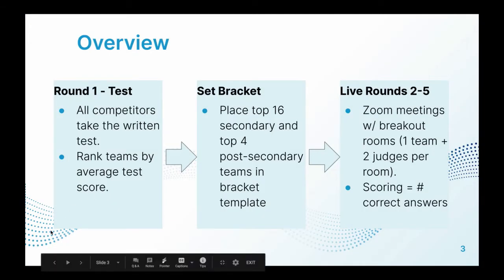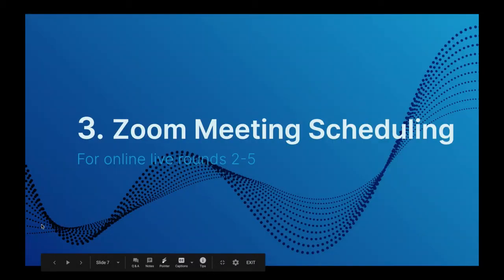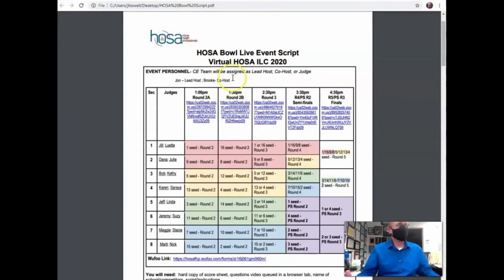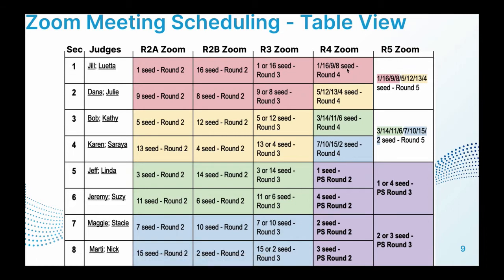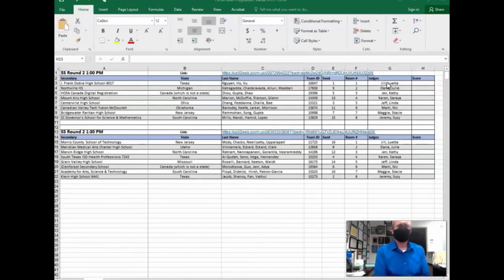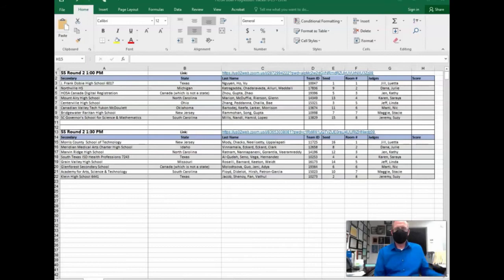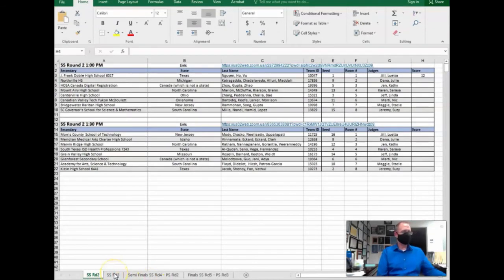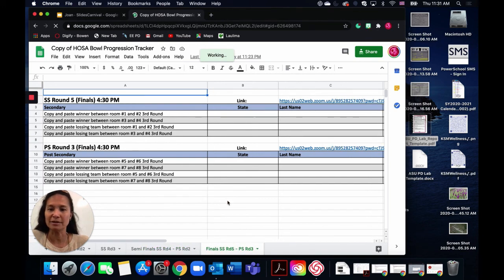Implementing Virtual HOSA Bowl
Learn the details of how to manage HOSA Bowl for a virtual conference